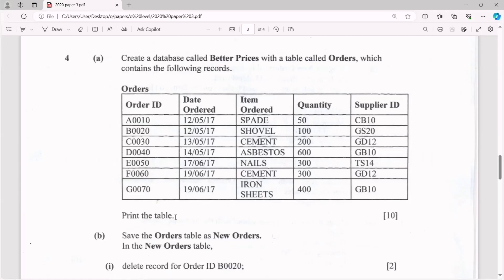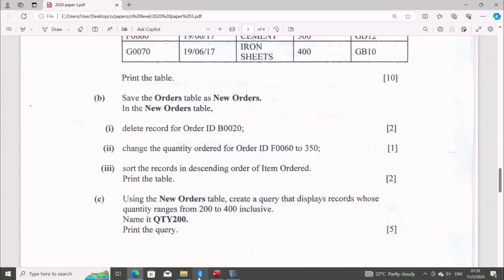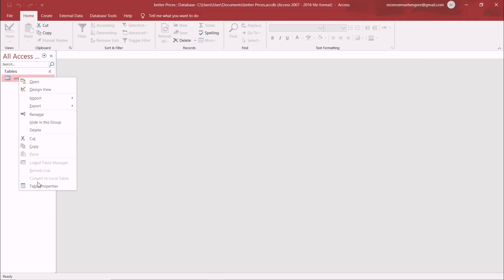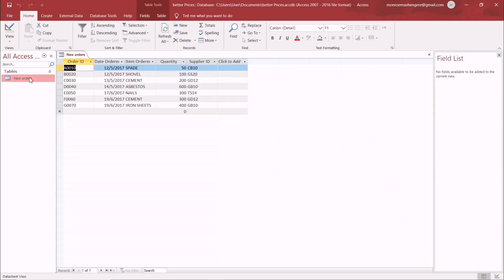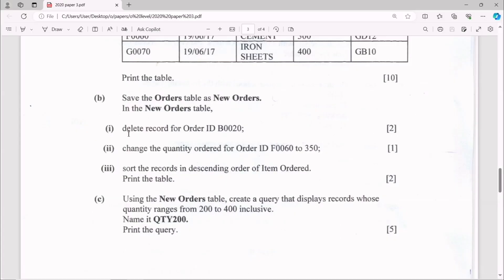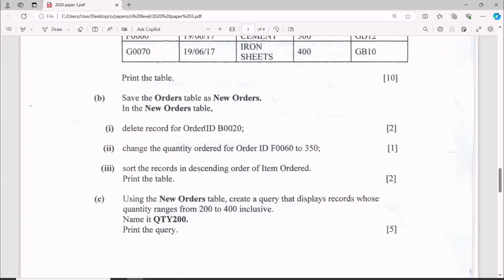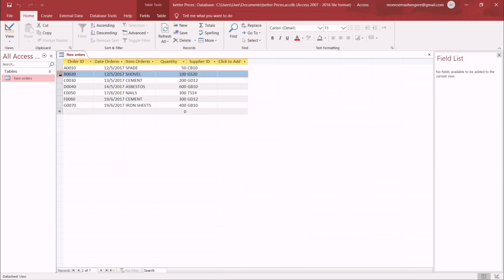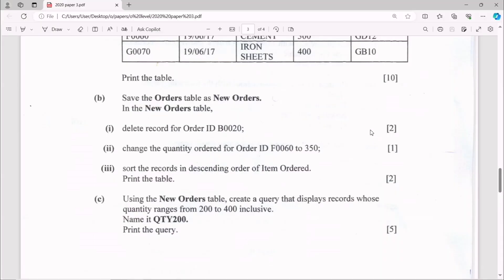No.4bi 2020 O'Level Zimsec Nov Computer Science deleting a record Microsoft Access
@RoeTechOnlineLearning deleting a record in Microsoft Access